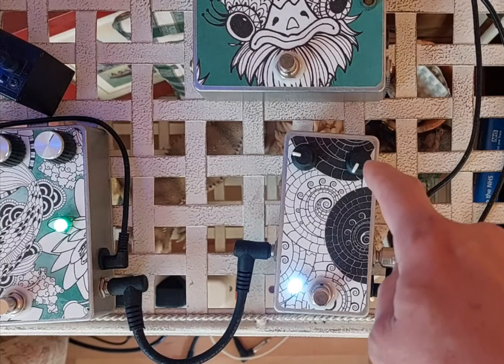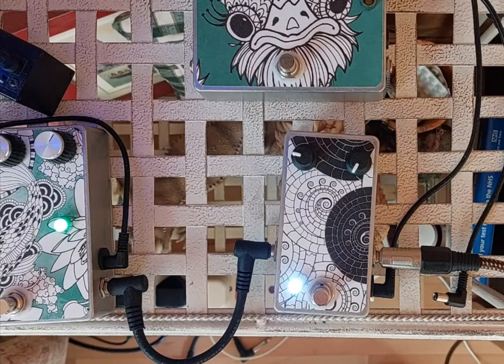bit fuzz sept 22